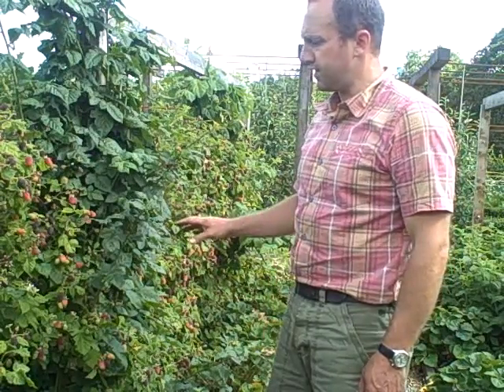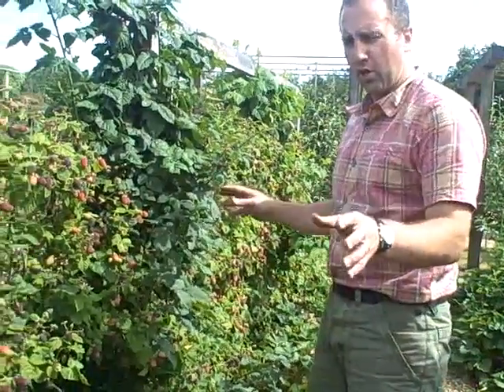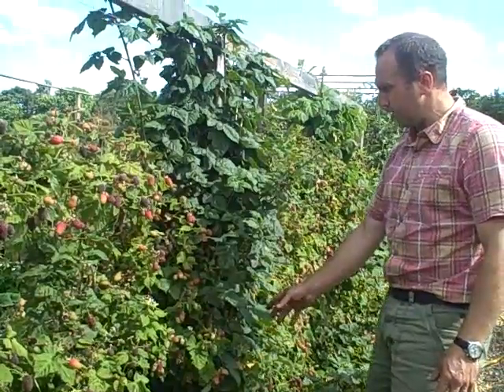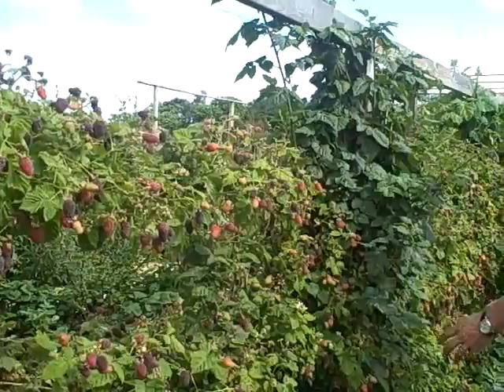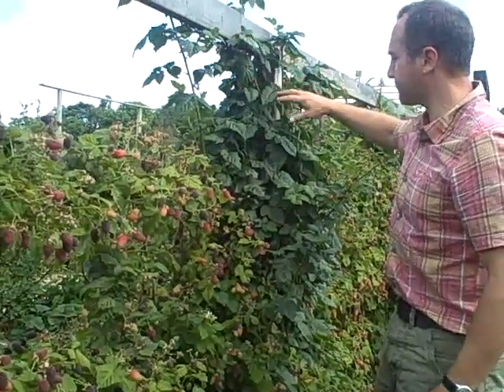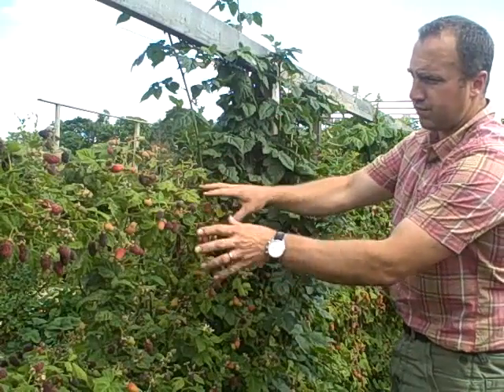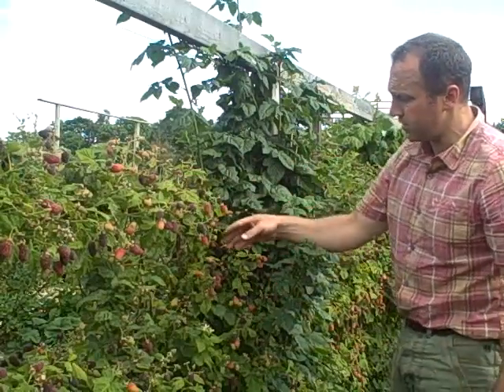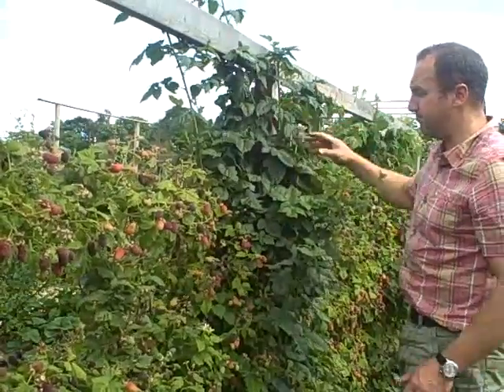Living Leaves - loganberries on 12 July 2010